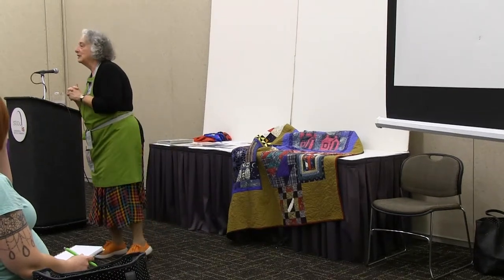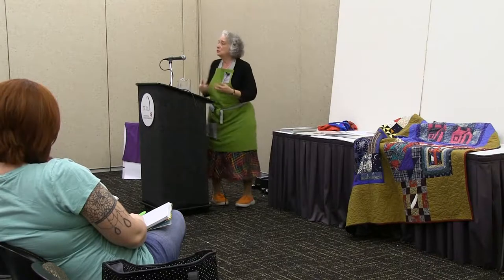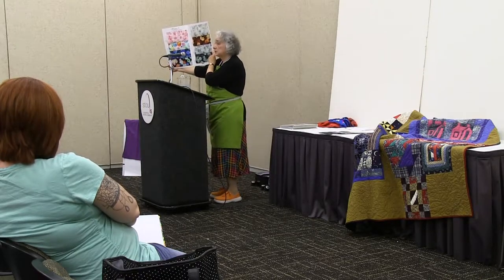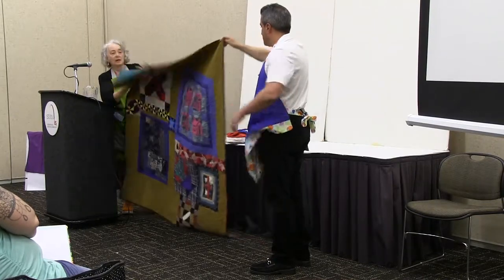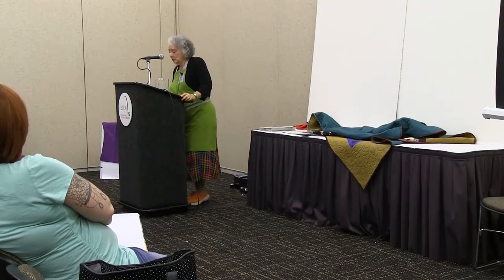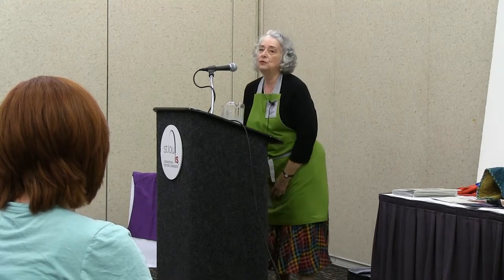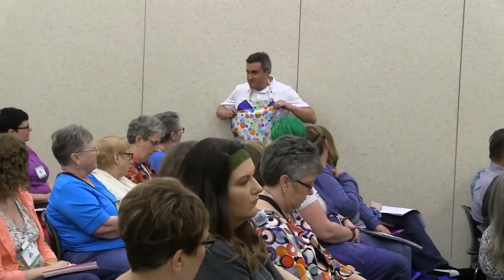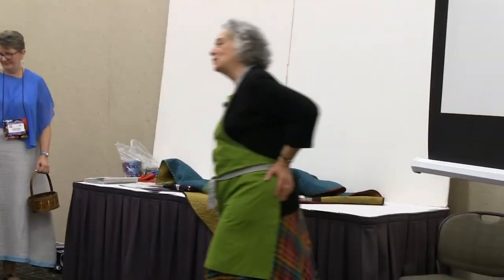Pepper Cory Schoolhouse for StudioE Fabrics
Studioe Fabrics are designed especially for the independent quilt shops in the US and international distributors.